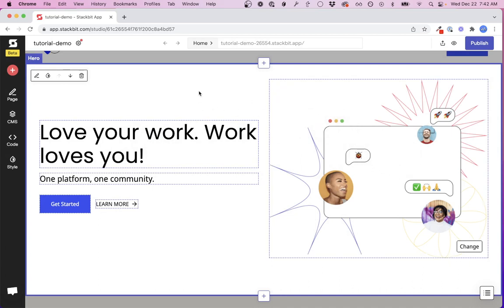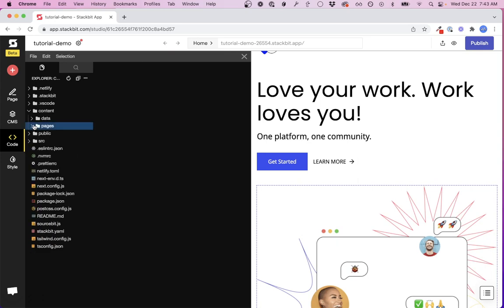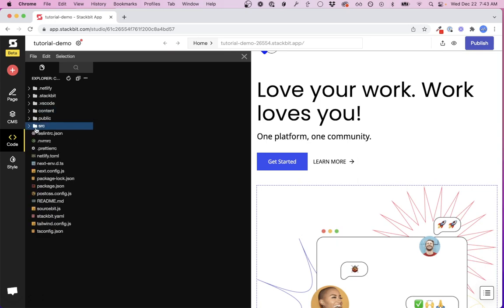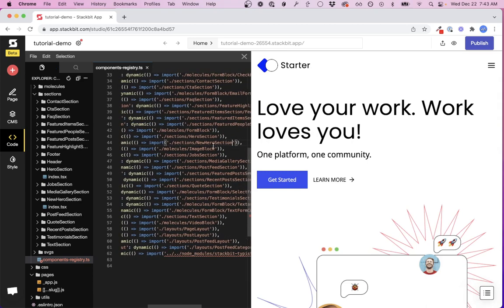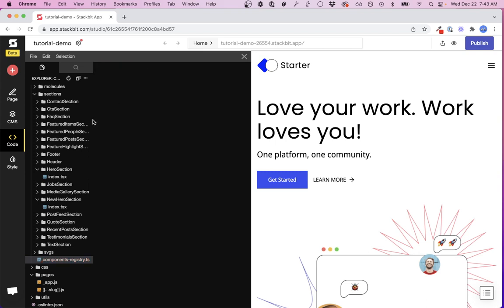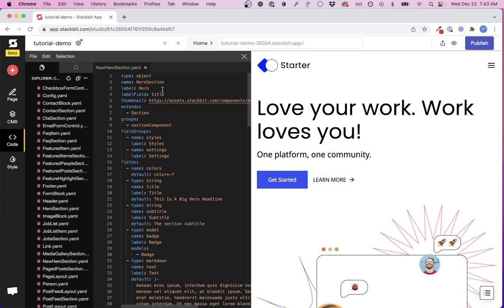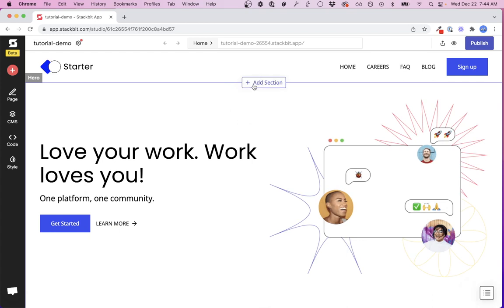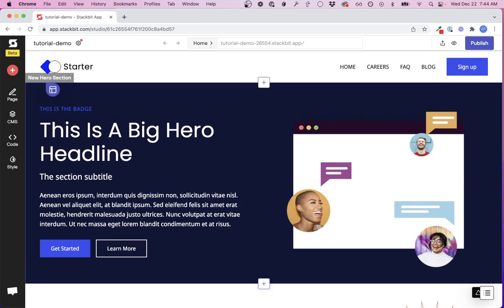How To Code Faster By Repurposing Stackbit's Components